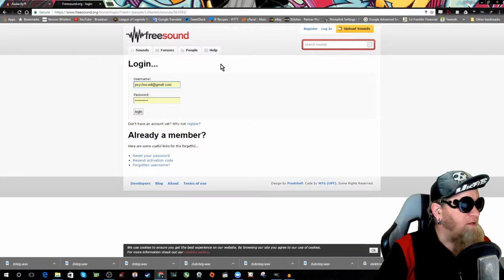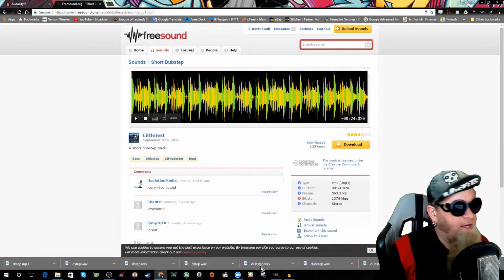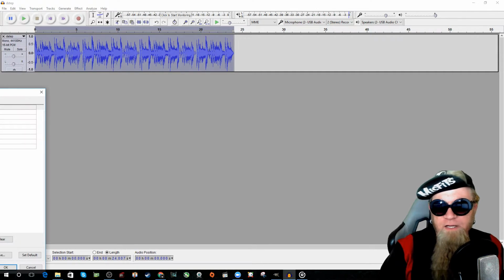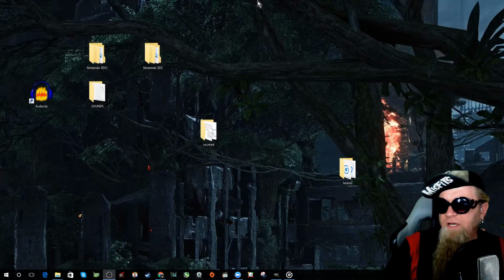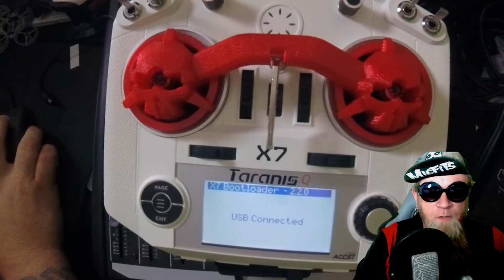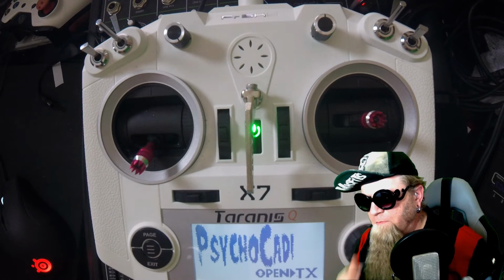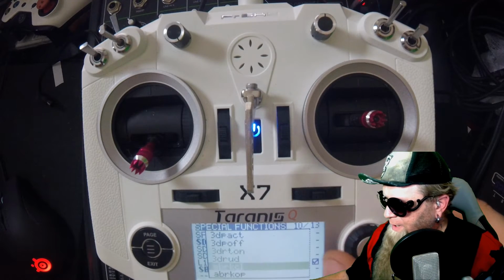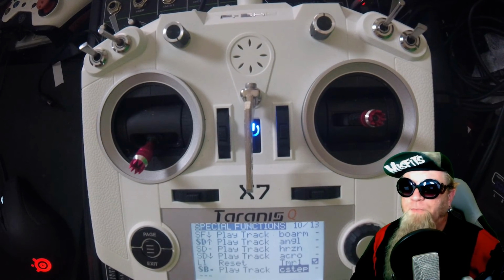How to Add Custom Sounds to the Taranis Q X7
A quick video on how to add custom sounds to the Taranis Q X7.

I apologize to those who were kept waiting, I had some technical difficulties and had to redo a good portion of it. I hope I covered everything clearly (I was a bit rushed trying to get this out as promised).

**CORRECTION** The Q X7 ONLY allows for 6 characters in naming of sound files. X9D Allows for 8 (thanks to +DB88FPV for catching this!)

find me on ALL the things @ psychocadi